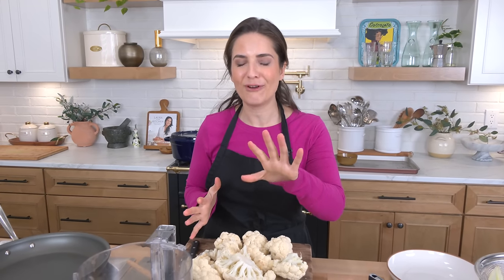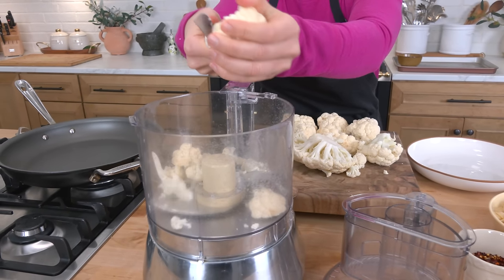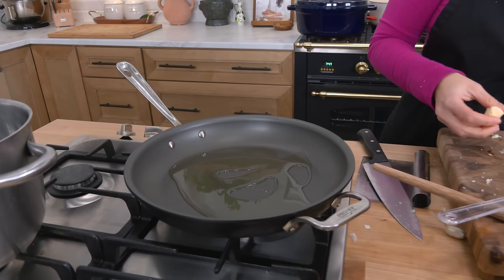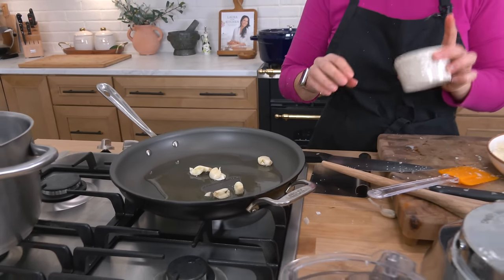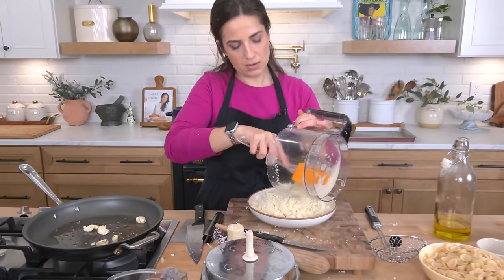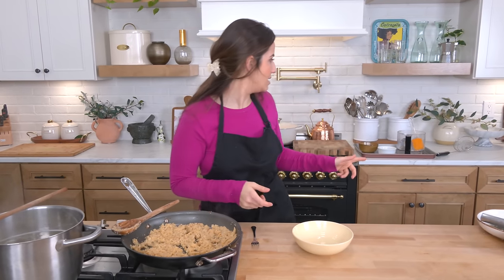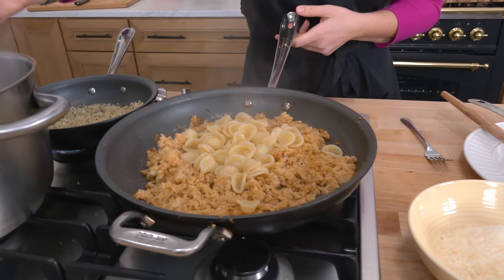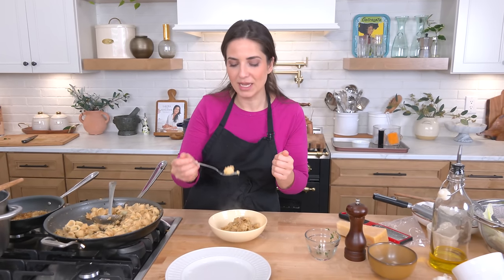Pasta with Cauliflower